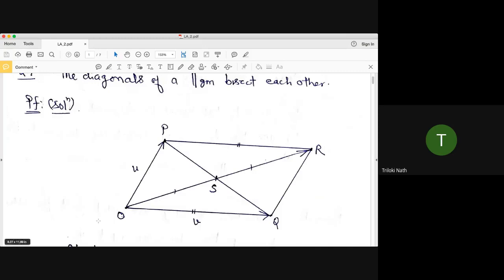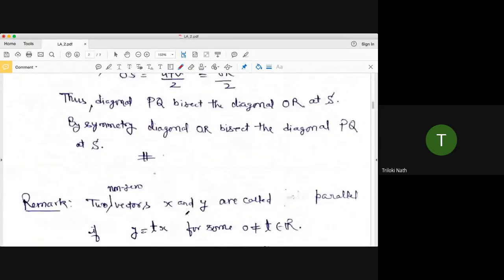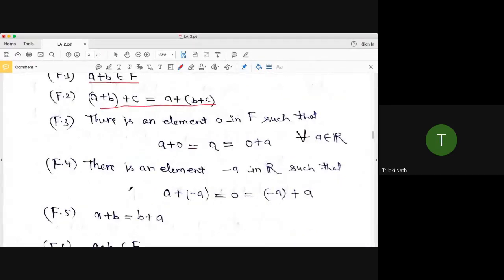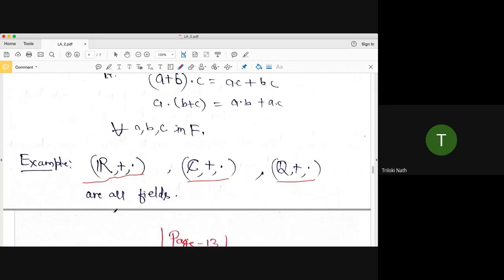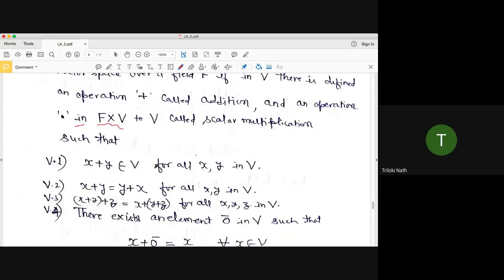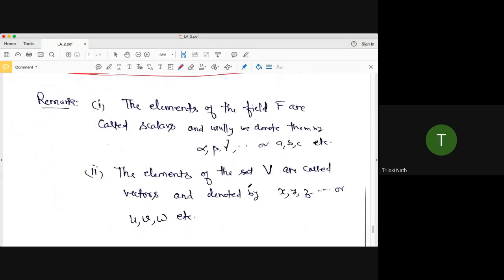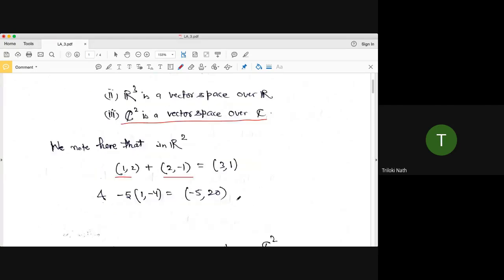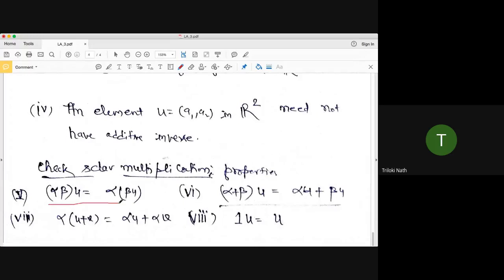LA_2: VECTOR SPACES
DEFINITION AND EXAMPLES OF VECTOR SPACES